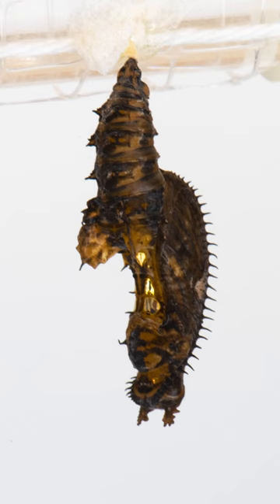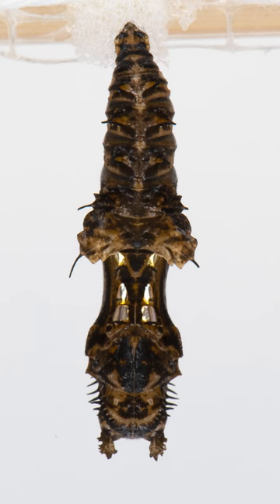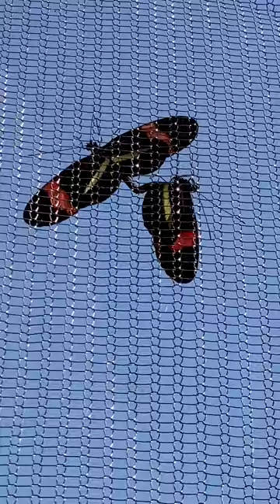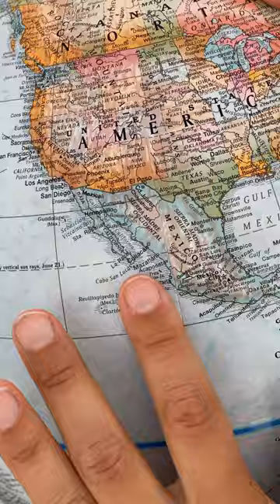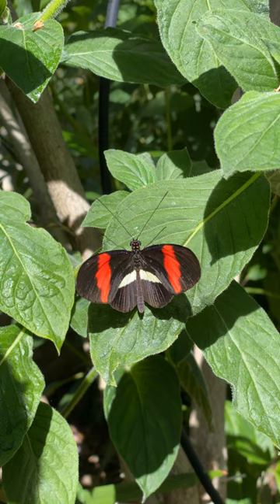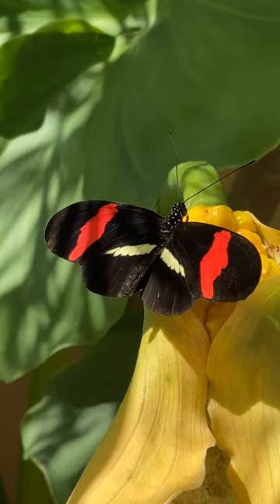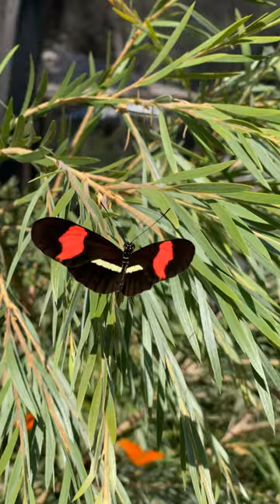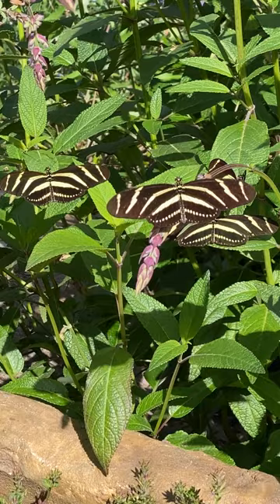Postman butterfly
One of the many handsome longwing species in our Butterfly Pavilion, but the Postman butterfly is kind of a loner.